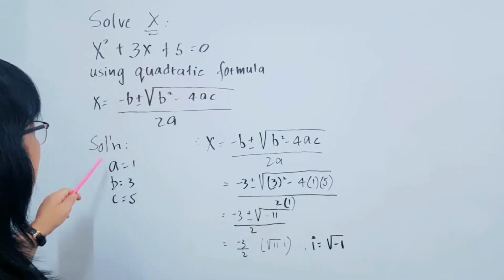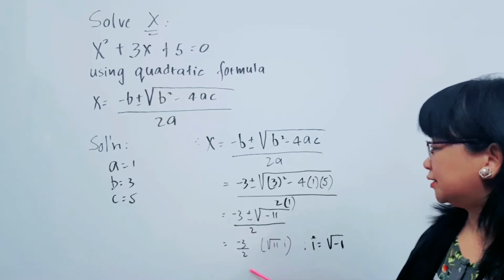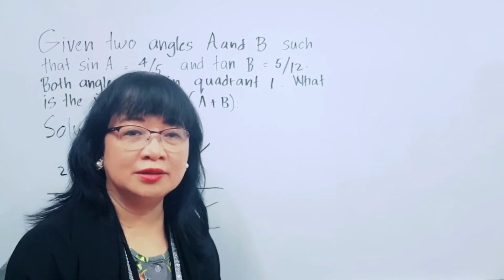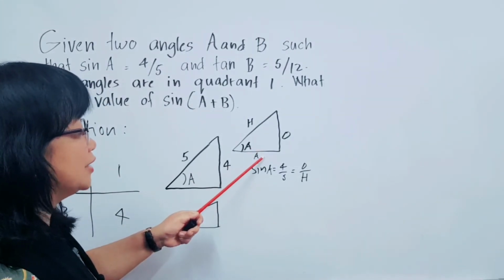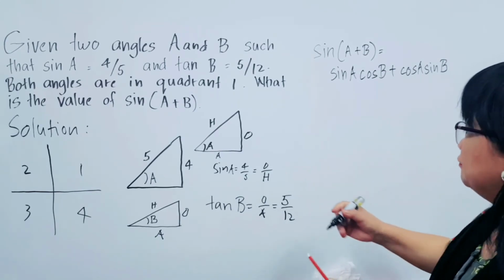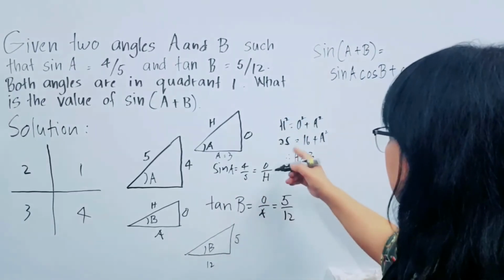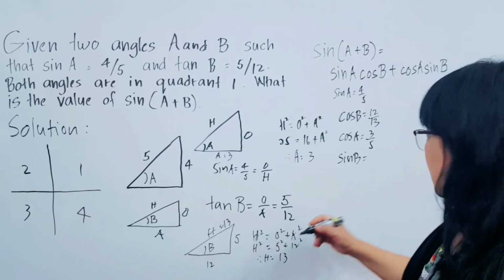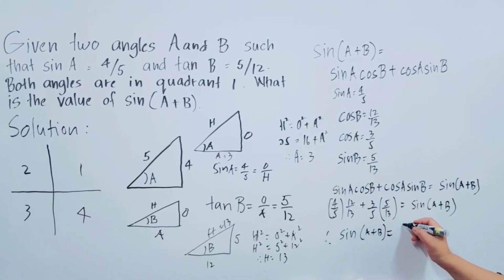HOW TO SOLVE THE TRIGONOMETRIC IDENTITY SINE (A+B)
Your membership would be of great help to my future charity works.

The question in this video How to solve the trigonometric identity sine (A+B) was given in the last Nov. 2012 Civil Engineering Board Exam. This is one of my compilation authored by Engr. Venancio Besavilla. The formula for solving this :  sine(A+B)= sineAcosB+cosAsineB